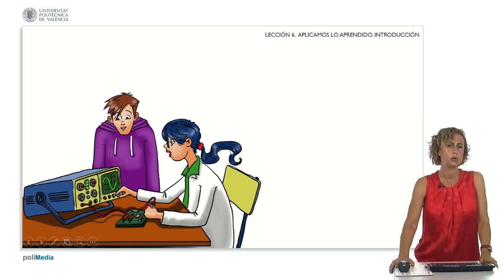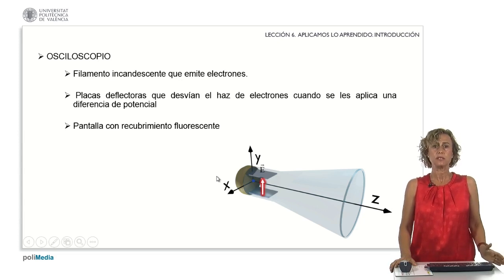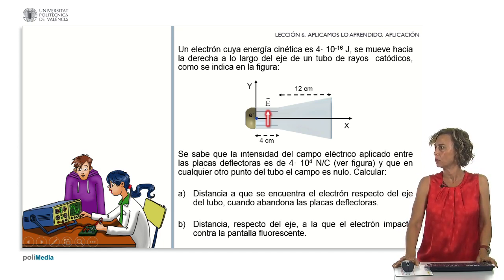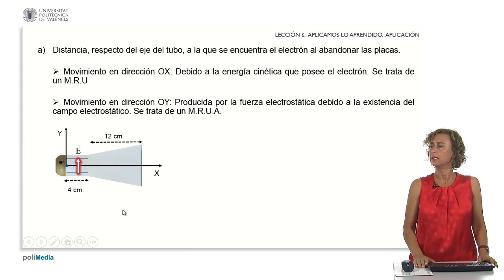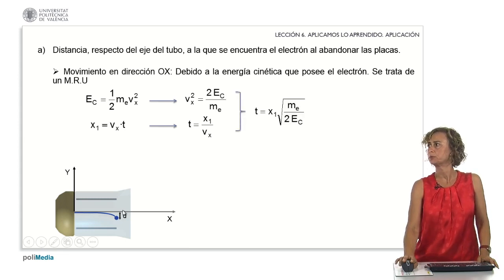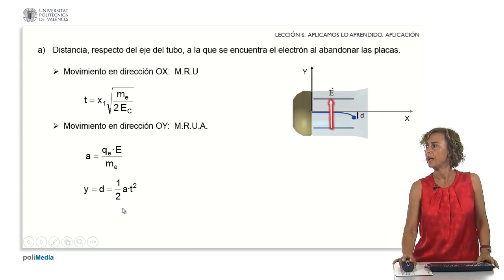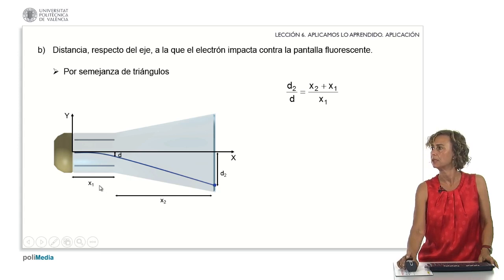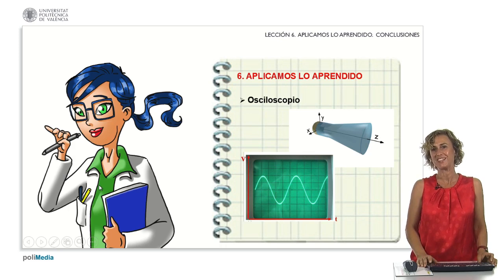We apply what we've learned: oscilloscope | 18/32 | UPV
Título: We apply what we've learned: oscilloscope

Descripción automática: In this video, the presenter conducts the final lesson of a section, demonstrating the practical use of an analog oscilloscope featuring a cathode ray tube. The oscilloscope is described as a device that visualizes voltage over time through the deflection of charged particles by an electrostatic field. The fundamental components of the oscilloscope, including the incandescent filament, deflector plates, and the fluorescent screen, are introduced.

The video proceeds with a practical example where characters Jota and Amanda calculate the deflection of an electron moving through the oscilloscope's cathode ray tube due to an applied electric field. The explanation includes a step-by-step calculation of the distance from the tube axis where the electron will exit the deflector plates and hit the fluorescent screen, utilizing the concepts of kinetic energy, force, and acceleration.

By the end of the lesson, the presenter summarizes the key points: the principle of electron deflection by an electrostatic field, the relevance of oscilloscopes in measuring and visualizing voltage signals over time, and the complex relationship between the applied electrostatic field and the resulting electron pathway. The tutorial is concluded with a reminder of what has been learned and a sign-off until the next class.

Autor/a: Rubio Michavila Constanza